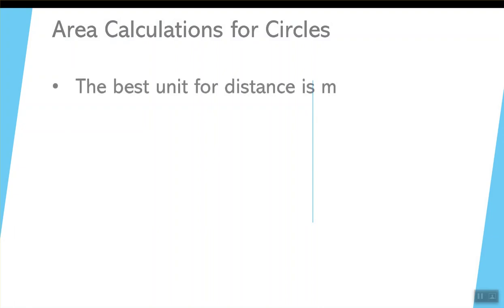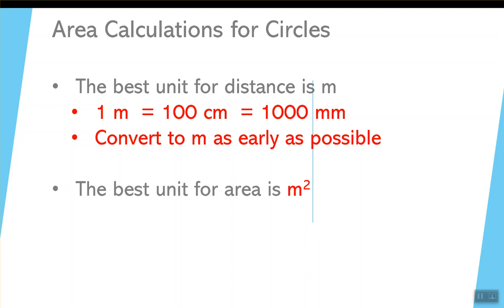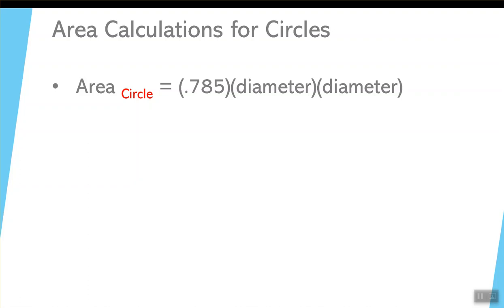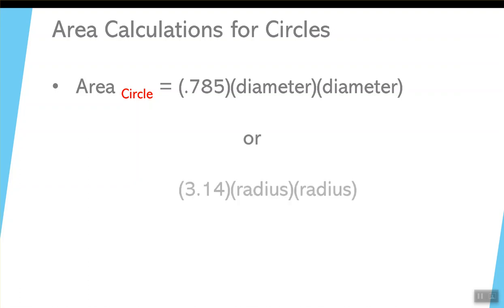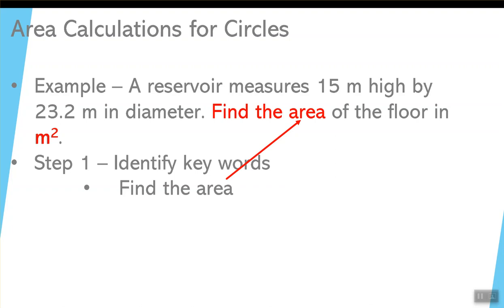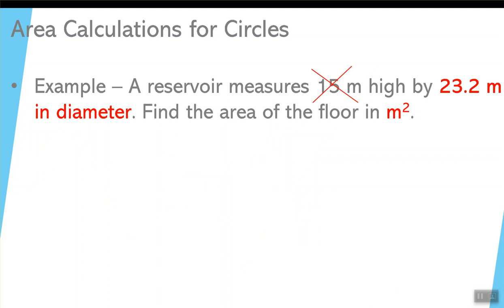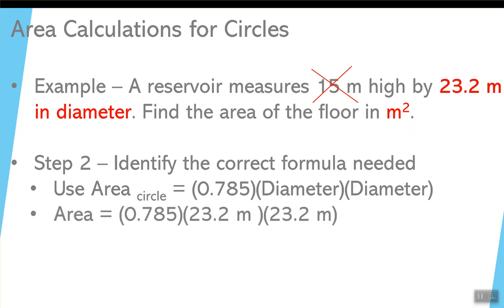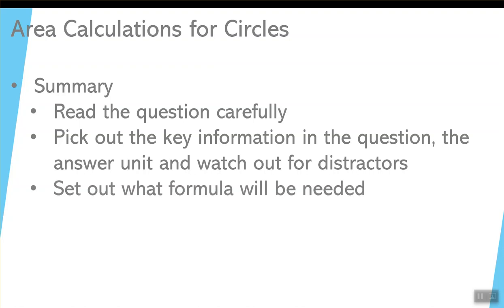Video 6 Area of a Circle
This video focuses on using the metric system to find the area of a circle